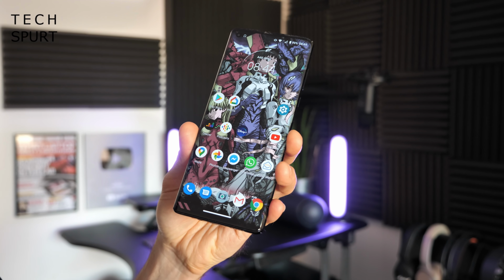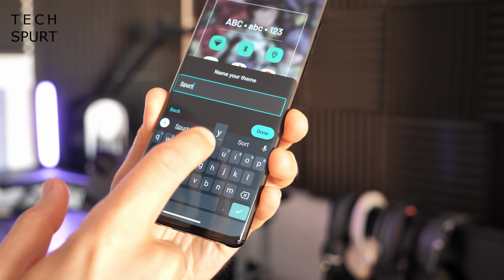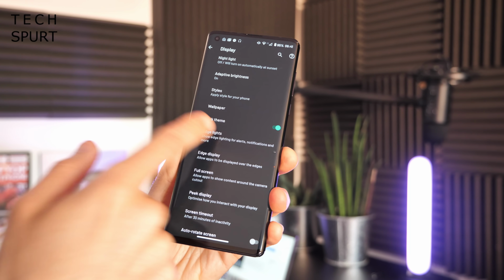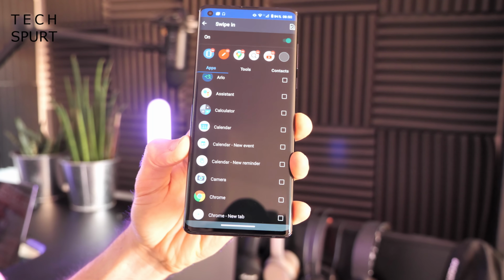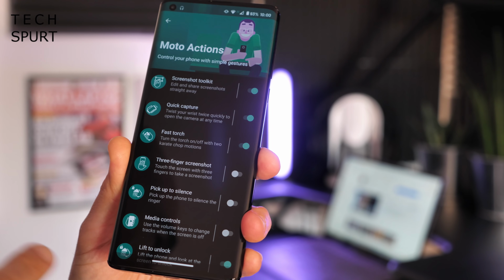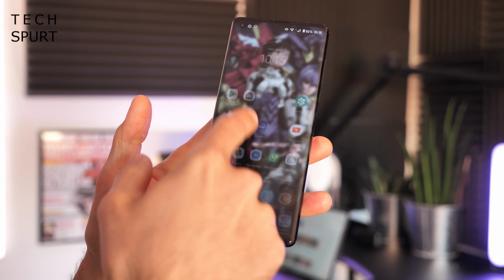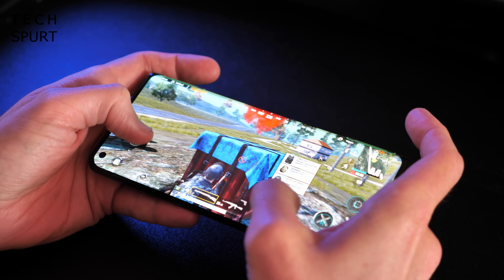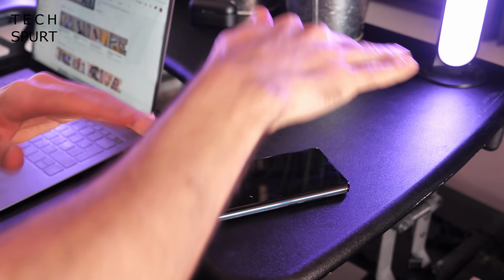Motorola Edge (& Plus) Tips & Tricks Guide | Best Features Explored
Tips & tricks guide for the Motorola Edge and Edge Plus flagship smartphones, running through the best new features and nifty tools for getting the most from these 2020 mobiles. Motorola has thrown a few great bonus bits into the Moto Edge+ and its more affordable sibling including a cool GameTime feature and lots of display tools. So here's a tour of some of my favourites, and check out my unboxing and review for more info.

That curvy screen design isn't just for looks, Motorola has added in loads of extra features. The likes of Edge Lights and Edge Touch actually make them kind of useful too. You can call up shortcuts, be extra aware of notifications and so on.

The Moto Edge and Edge Plus also serve up Motorola's new GameTime feature, which gamers will enjoy when smashing through PubG Mobile and the rest. Those virtual triggers are actually surprisingly good.

Have you got your own favourite features? Let us know down below and the review will be up very shortly!